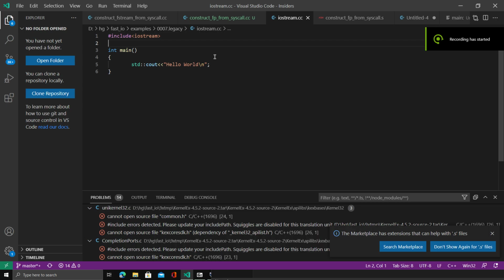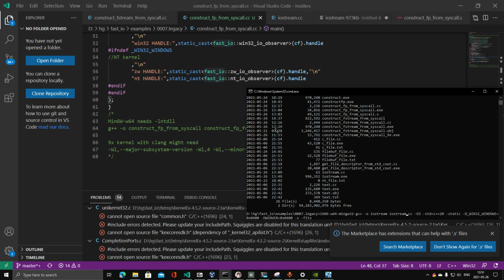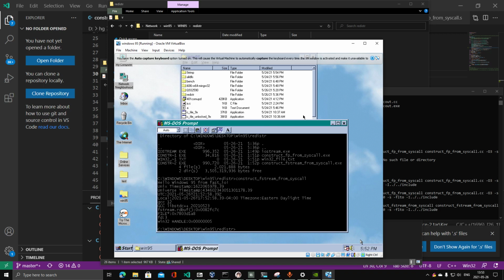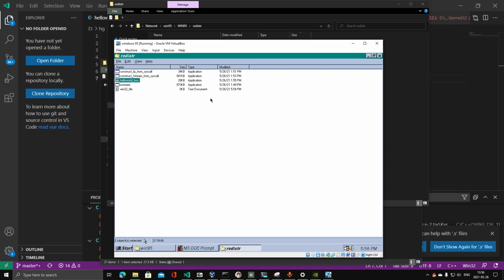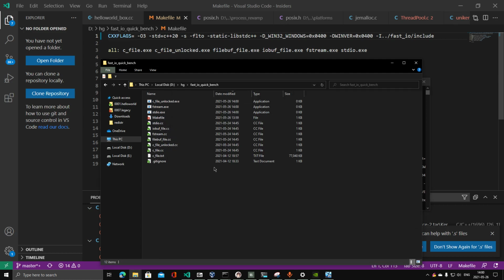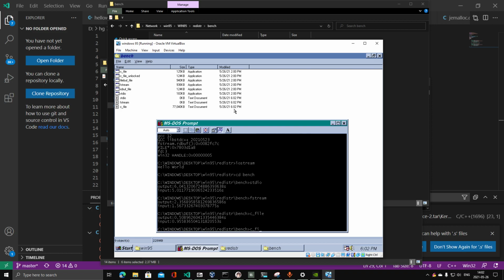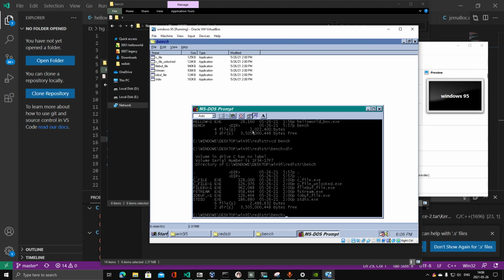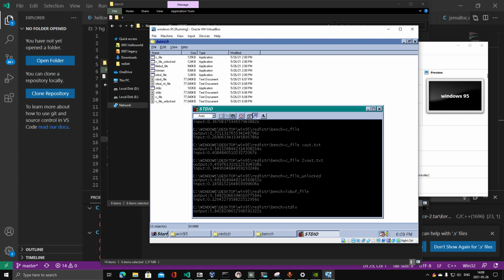C++ 20 fast_io library on windows 95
LOL. This works.